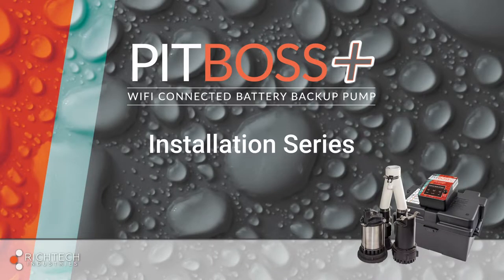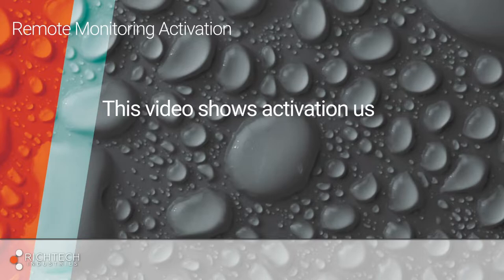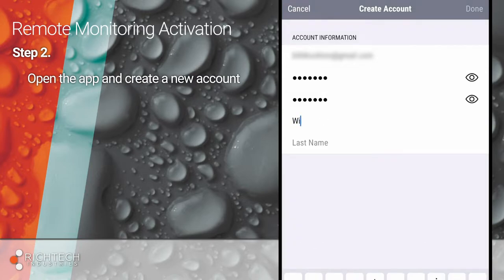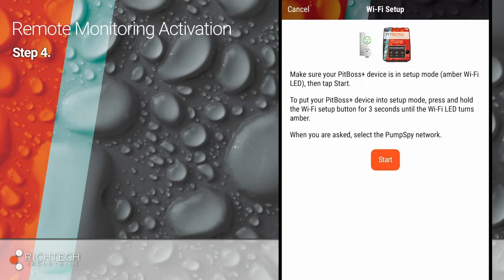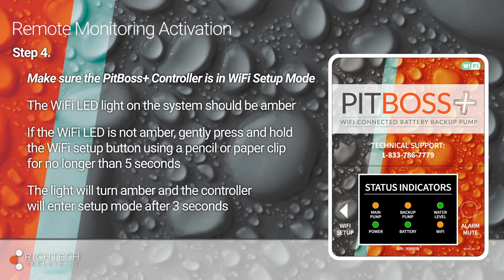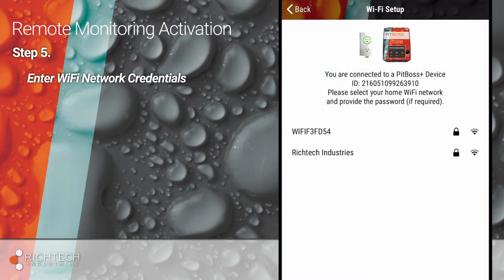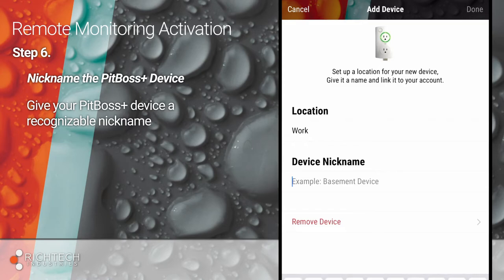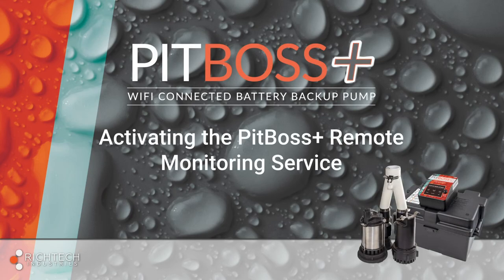PitBoss+ Remote Monitoring Activation for iOS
Step-by-step instruction for activating the PitBoss+ Remote Monitoring Service for Apple/iOS devices.

Now that your sump pumps are properly installed and connected to the controller, it’s time to activate the PitBoss Plus Monitoring Service.
Your PitBoss Plus controller, once online, connects to the PitBoss+ Remote Monitoring Service, which watches over your system 24 hours a day.

You will need all of these to connect the controller to the PitBoss+ monitoring service. The instructions on this video are for Apple devices only. This video shows activation using an iPhone running iOS 15.4.

First, on your Apple iPhone or iPad, download and install the PitBoss+ app from the Apple App Store.

Have them create a password for the account, and enter their first and last name. Once complete, press “Done.”

After you've created an account, you'll be prompted to create a new location. You can give it a nickname like "home" or "basement," then complete the rest of the form.

Now that you've created the location, it's time to connect the PitBoss+ controller to wifi. Tap the + sign in the upper right corner to add a PitBoss+ controller to the newly setup account on the PitBoss+ app.

Check to make sure the PitBoss+ controller is in WiFI setup mode. To do this, look for an amber WiFi LED light on the controller. If the light is amber, proceed to the next step. If it’s not, you'll need to put the controller into WiFi setup mode. Use a paper clip to gently press and hold the WiFi setup Button on the left side of the controller for no longer than 5 seconds. The light will turn amber and the controller will enter setup mode after 3 seconds.

Now press the Start button on the app and join the "PumpSpy" wifi network when prompted.
At this point, your device is connected to the PitBoss+ controller, NOT the homeowners wifi network. Your device is now the doorway to connect the controller to the homeowner’s wifi and subsequently the PitBoss+ Monitoring Service.

On the next screen, select the homeowner's wifi network and enter the correct password. Press "Done."

Your device will then connect the Pitboss+ controller to the homeowner's wifi network and the PitBoss+ monitoring service. Finally to complete the setup process, On the following screen, give your controller a nickname like "Basement pump" or "Smart Outlet." If you have more than one PitBoss+ device, you'll want to make sure to give it a nickname that will help you easily identify it when getting alerts and notifications. This final step is critical in the setup process.

Finally, to set up alert contacts, select Contacts and follow the onscreen prompts to enter mobile phone or email notifications. The PitBoss+ System is now connected to the PitBoss+ Monitoring Service and alerts will be sent to the designated contacts.